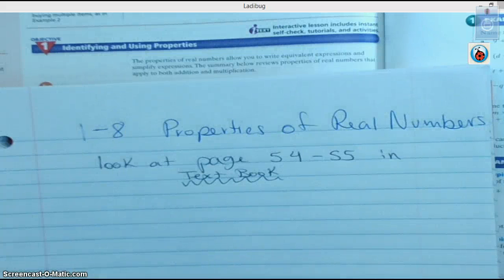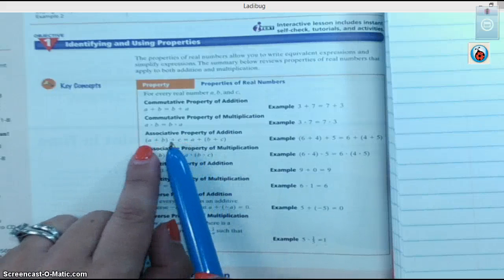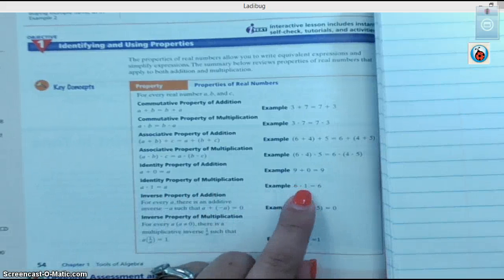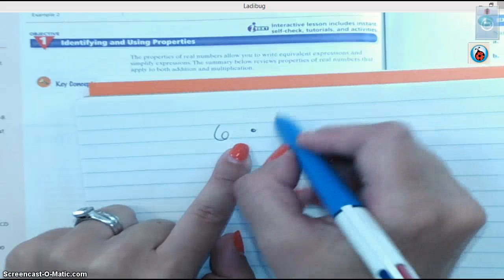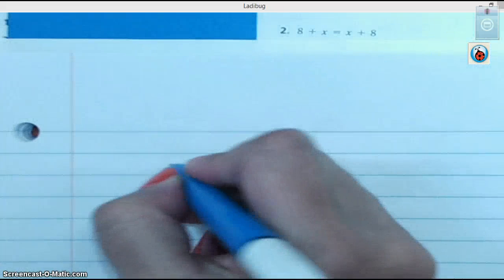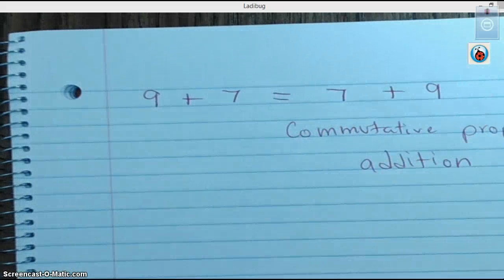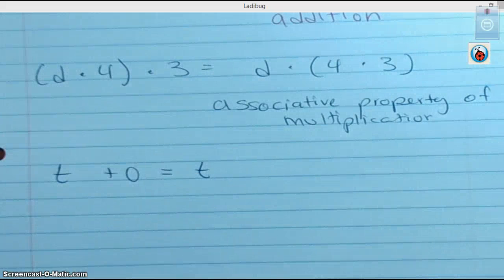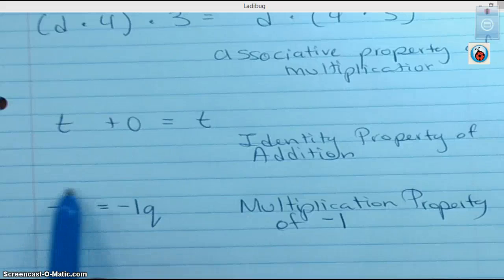Properties of Real Numbers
Algebra 1-8 Properties of Real Numbers